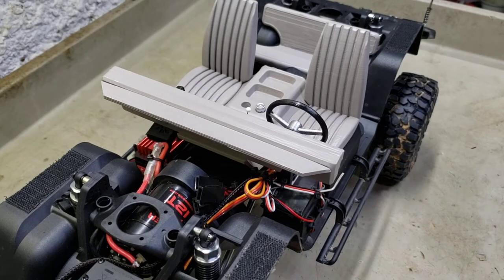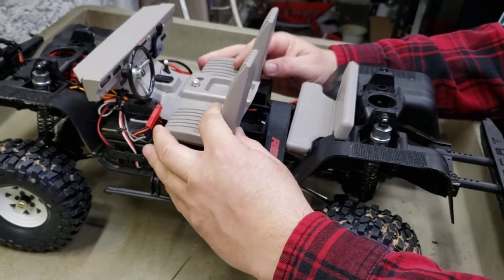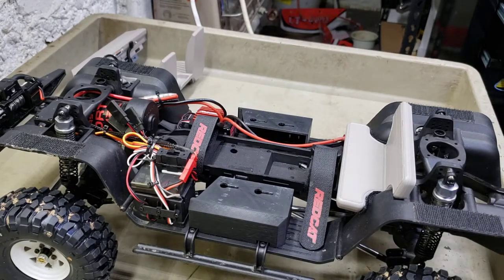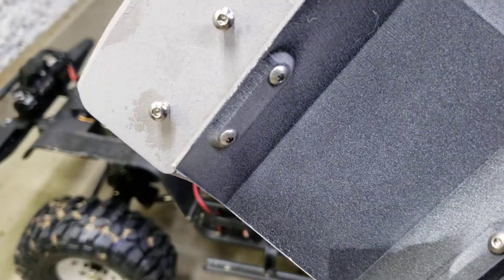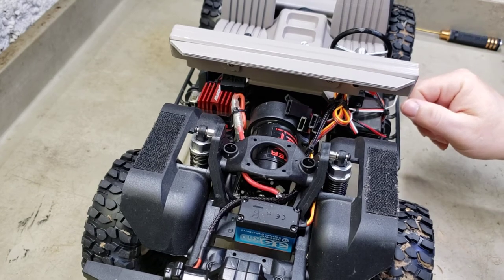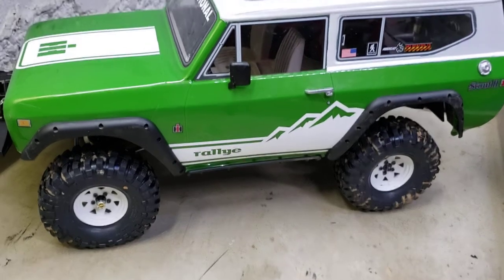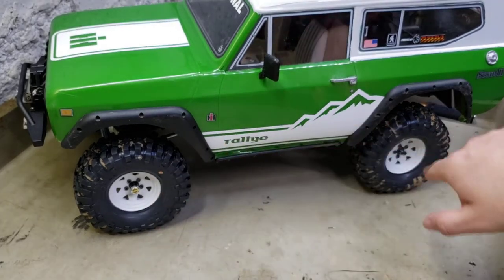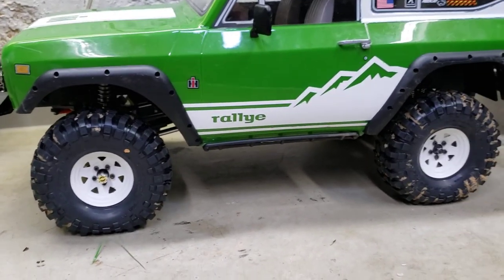Redcat Gen8 Scout update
just going over the updates on the redcat Gen8